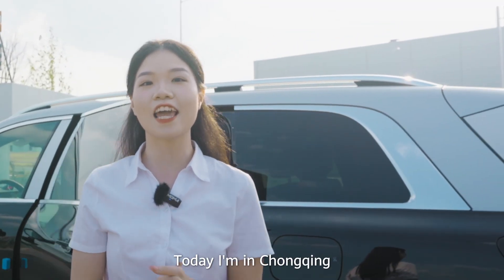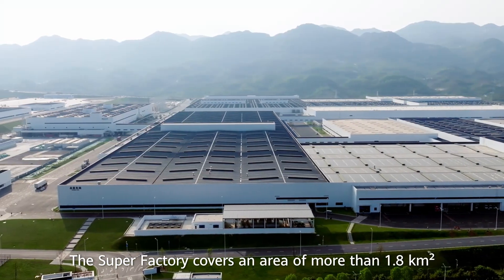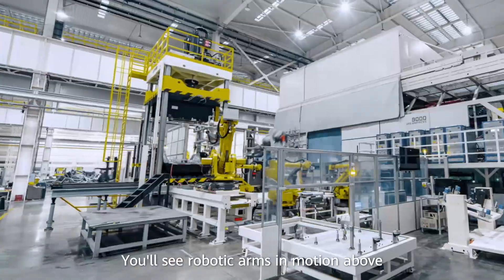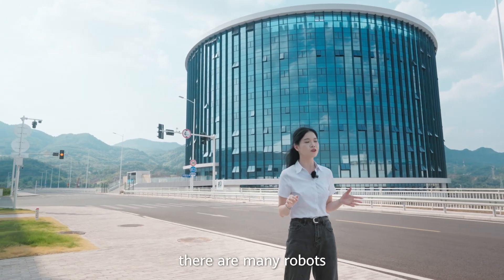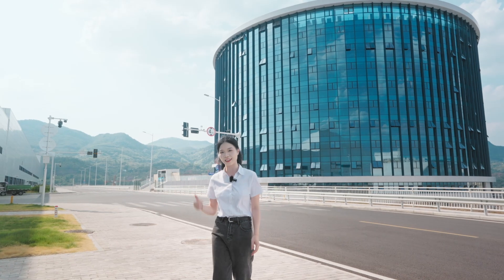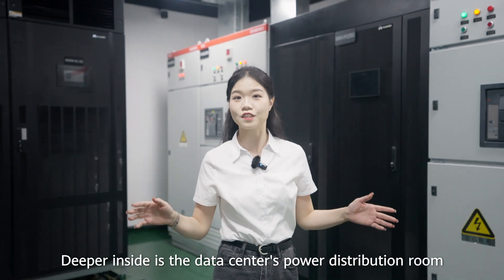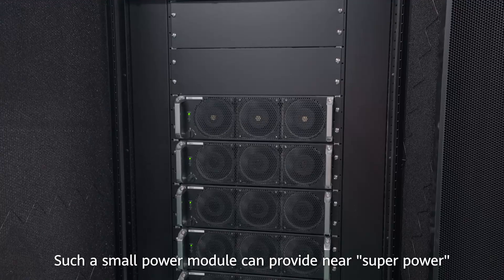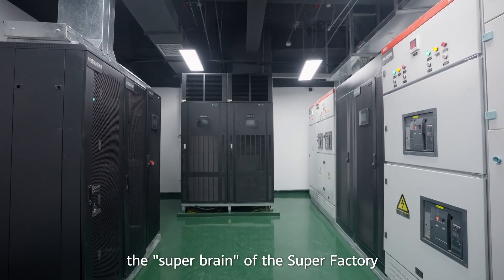Super Factory Powered by “Super Brain” — Huawei’s FusionModule2000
🏭 The Super Factory is dedicated to producing electric vehicles, leveraging various robots, digital systems, and IoT technologies. By adopting Huawei’s FusionModule2000, the factory has built a reliable, simple, and smart data center in just 7 days.